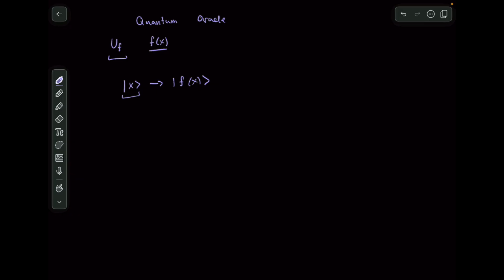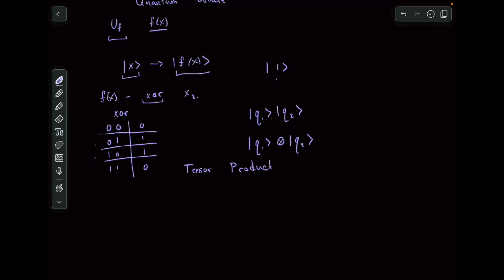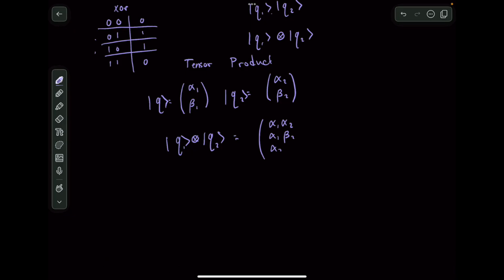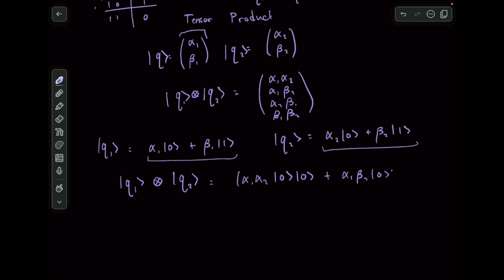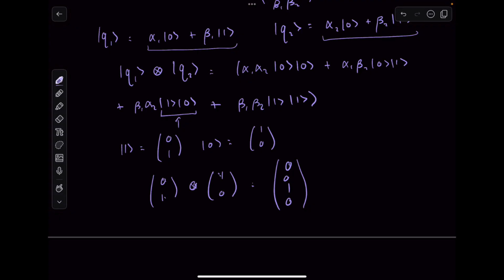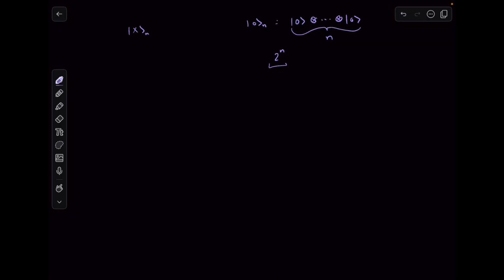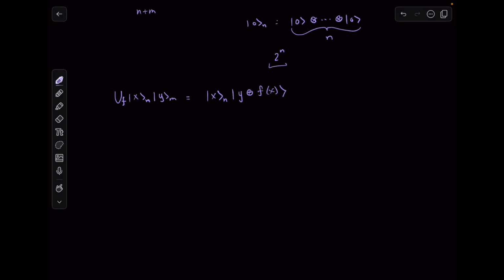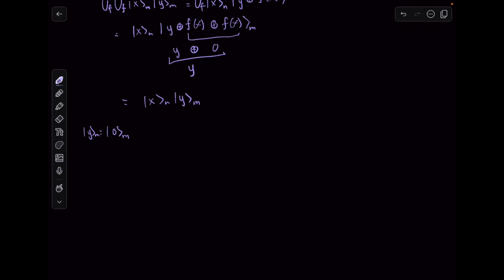Quantum Oracles and Tensor Products (QC-7)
Quantum Oracles are mathematical tools to understand quantum algorithms.